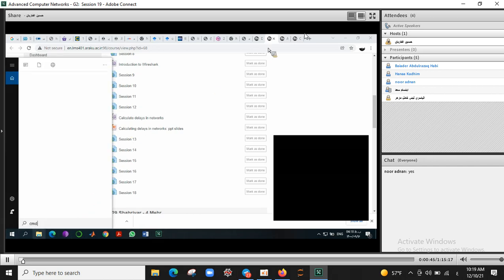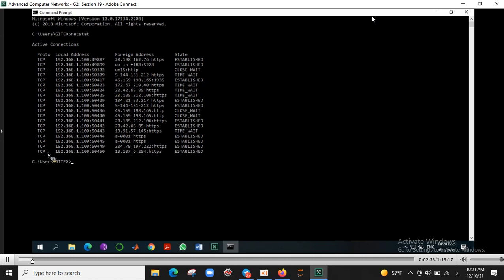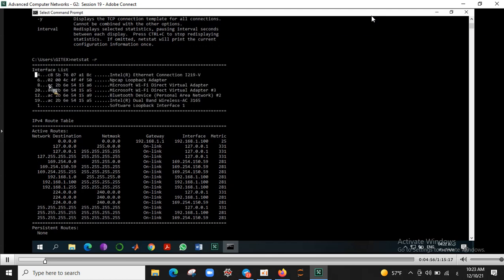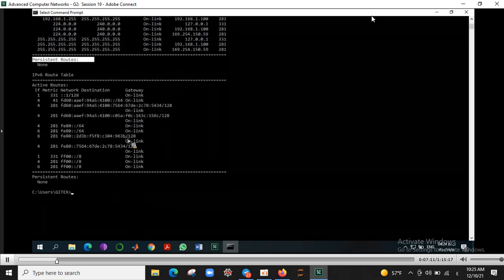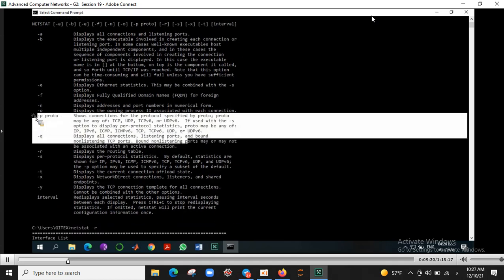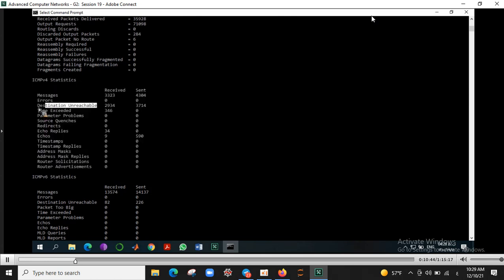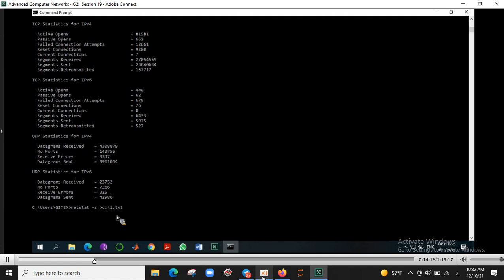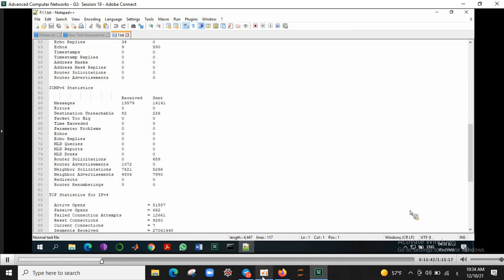شبكات شرح الواجب الثاني netstat